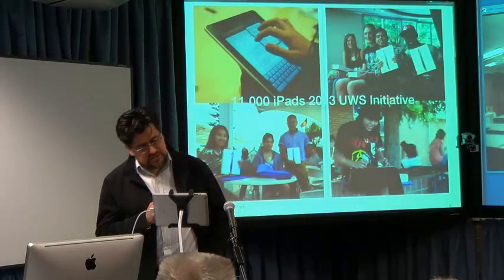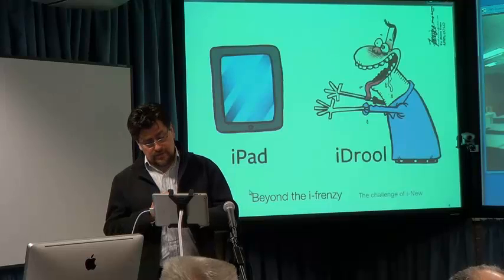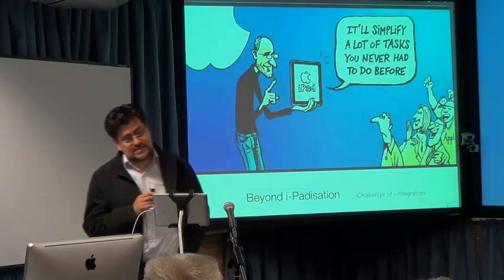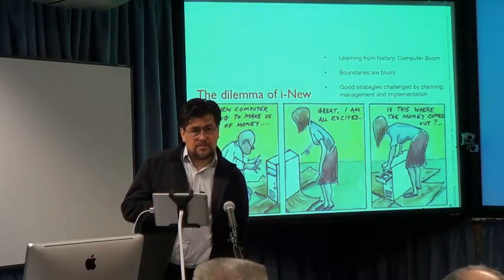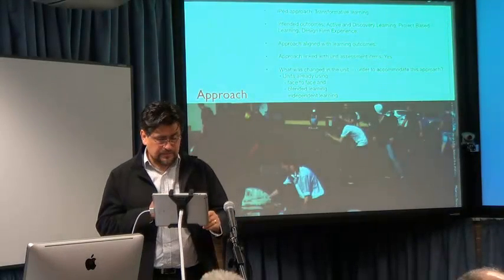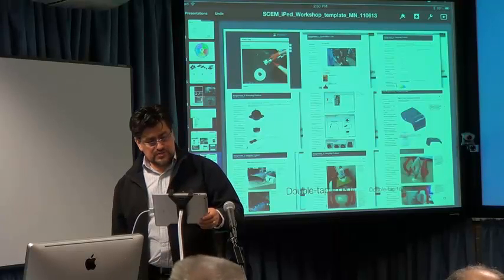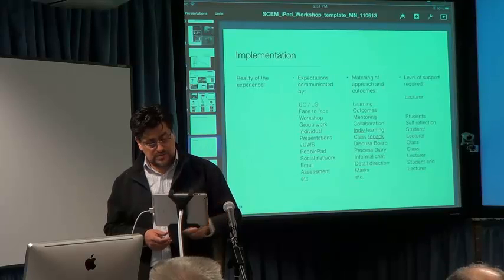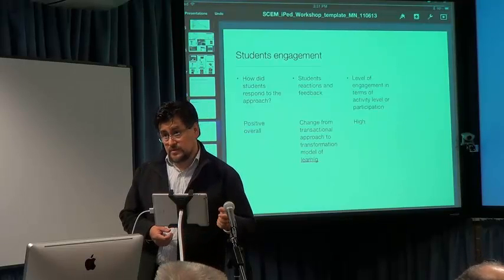Video 2: To iPadise or iPedise - Mauricio Novoa (Industrial Design)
Mauricio shows us how he used the ipad as a tool to facilitate Transformative learning, focusing on iPedagogy and co-making in his Industrial Design unit for 3rd year students.